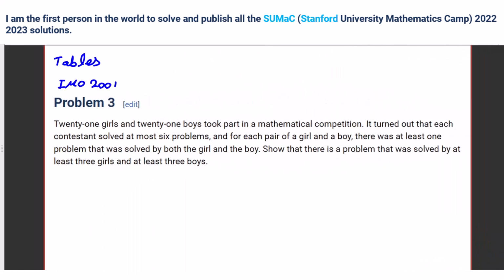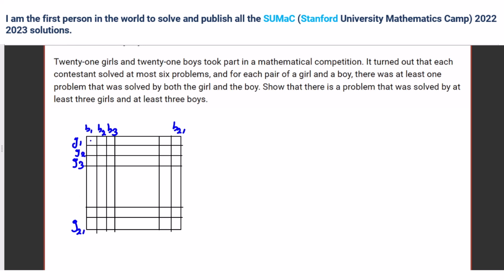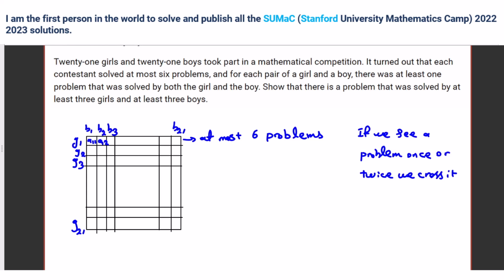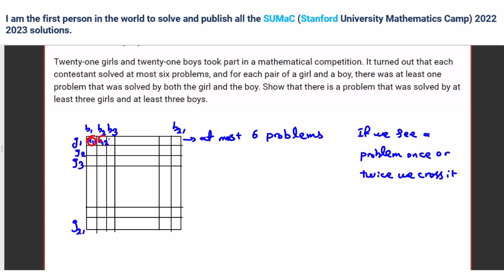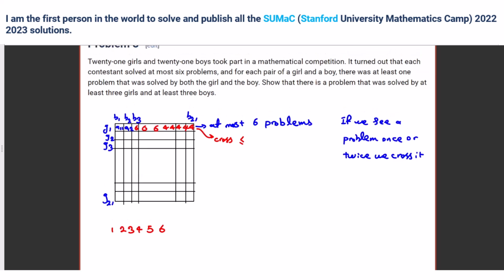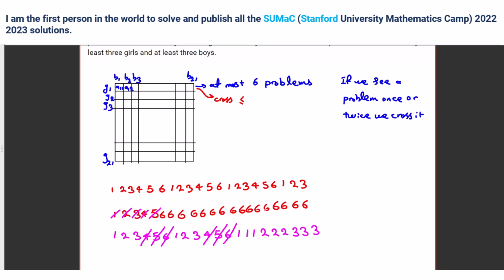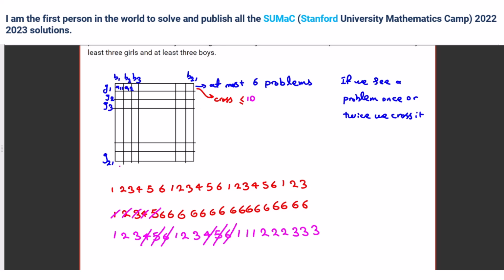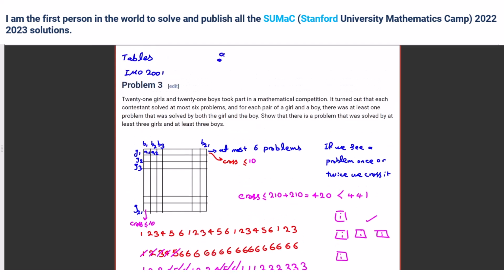IMO 2001 Problem 3 Solved in Class | Expert Solution for Advanced Students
Join me as I solve Problem 3 from the 2001 International Mathematical Olympiad (IMO) in class with my student!
This video provides a unique insight into solving one of the most challenging problems in Olympiad history.
Watch as I guide my student through the process, showcasing advanced problem-solving techniques and collaborative learning in real time.

Exclusive Classroom Experience: See how I mentor students to solve world-class competition problems step-by-step.
IMO Expertise: Gain insights into one of the toughest problems from the prestigious IMO.
Master Problem-Solving: Learn advanced strategies that will help you excel in contests like IMO, BMO, USAMO, and other Olympiads.

Learn from a Gold Medalist: With years of experience training top-performing students, I break down complex problems into simple, digestible steps.

About Me
Olympiad Achievements:
Trained the Iranian team for the 2018 International Mathematical Olympiad.
Gold medalist in Mathematics, Iranian National Olympiad.
Silver medalist in Informatics, Iranian National Olympiad.
Educational Background:
Ranked 8th in the National University Entrance Exam for an M.Sc. degree in MBA.
Problem Author and Solver:
Published solutions for the Iranian Informatics Olympiad and proposed problems for multiple Olympiad rounds.
First in the world to solve and publish all solutions for SUMaC 2022–2023.

Interested in Learning Olympiad Math?
With my guidance, students have won 181+ International Olympiad medals. I teach the core concepts behind Algebra, Number Theory, Geometry, Combinatorics, and Algorithms, helping students master the 40–50 essential ideas needed to succeed at the highest levels.

Level up your problem-solving skills and start your journey to Olympiad success today!